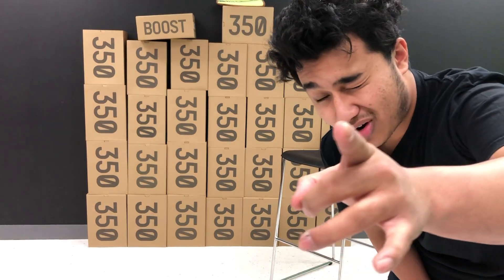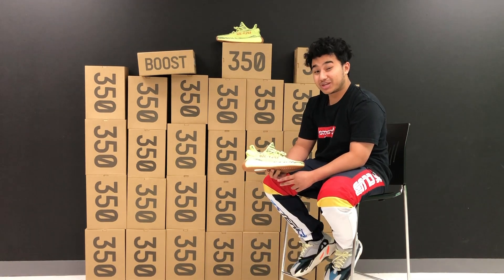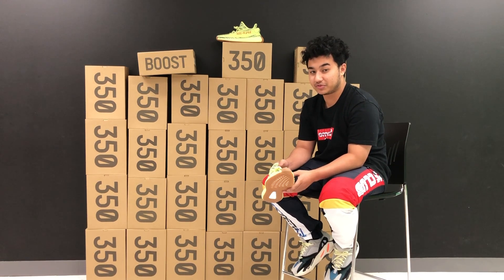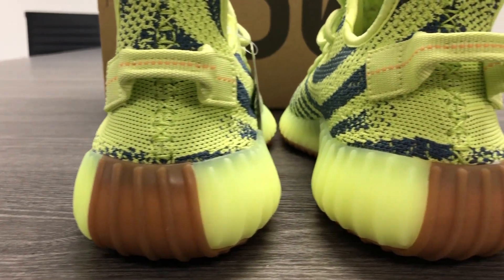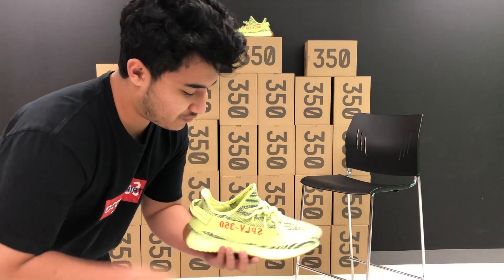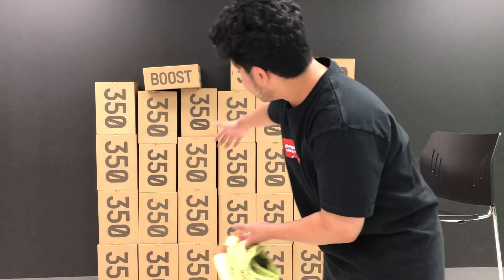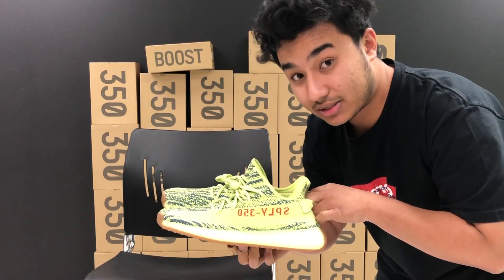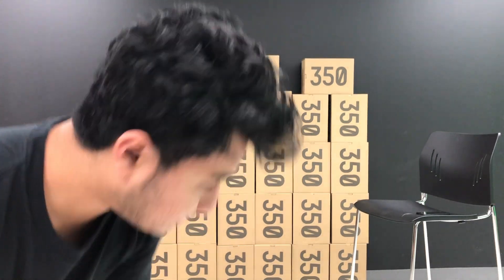Yeezy 350 V2 " Semi Frozen Yellow" review + GIVEAWAY!!!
2. Like the Video

Good Luck!

I will be announcing the winner in about a month. So you will have plenty of time to join the giveaway!